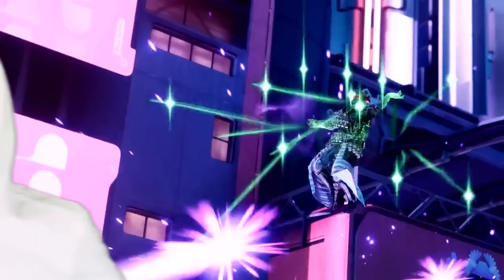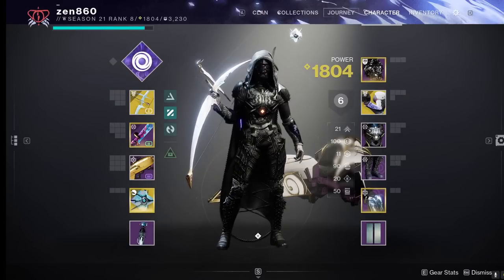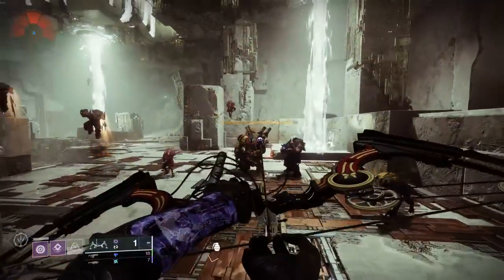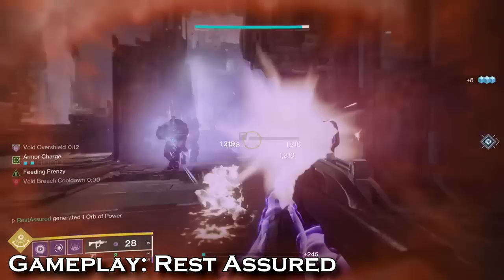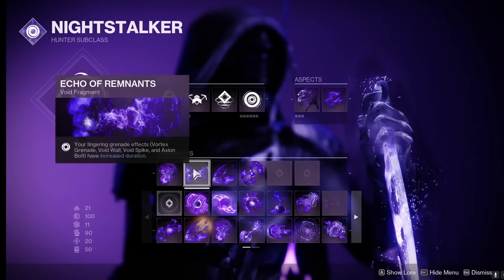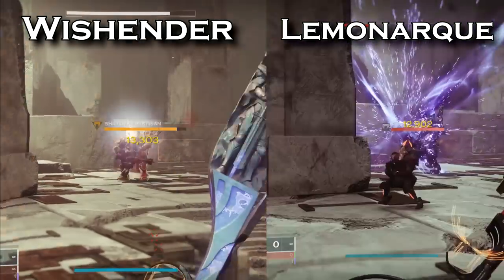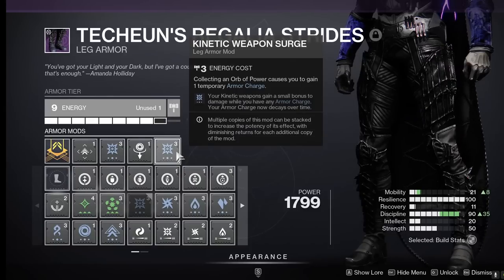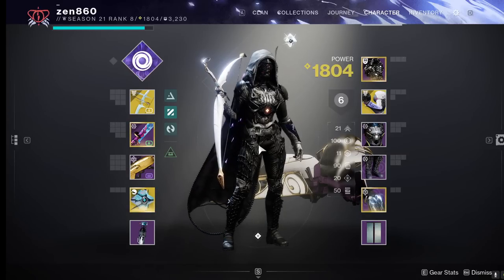Oathkeepers Just BECAME METAH!! (seriously) - Void Hunter Build | Destiny 2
With Season 21, we got a ton of new buffs. Oathkeepers are now absolutely insane specifically with this build. In this video I show you how to get infinite Overshield, Invisibility, Devour, Weaken, and Kinetic surge effects. All this coupled with your Exotic Bow, and you will be shredding through even the most difficult of activities. This is my go-to Hunter build in Season of the Deep for a reason. I also discuss which Bow to use out of Wish Ender, Leviathans Breath, and Lemonarque.

Tags are awesome and cool: hunter, titan, warlock, s21, oathkeeper build, void hunter build, strongest builds, mactics, divide, gsxrclyde, aztecross, pve